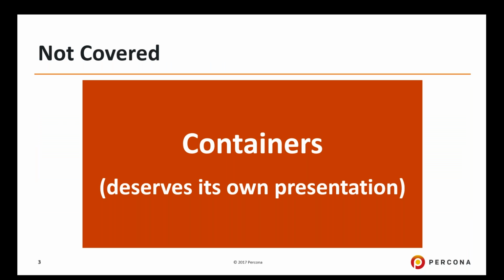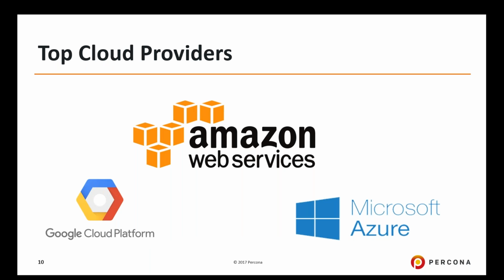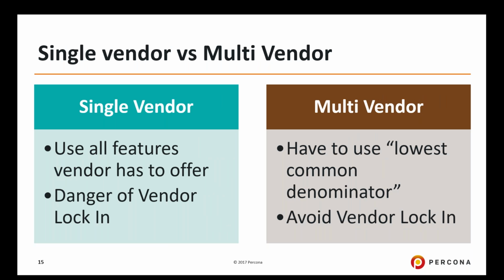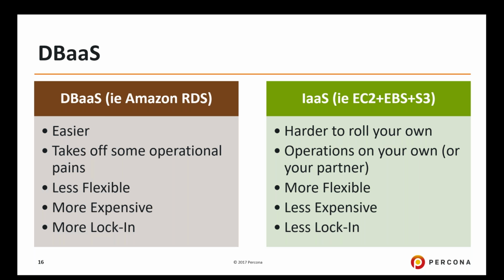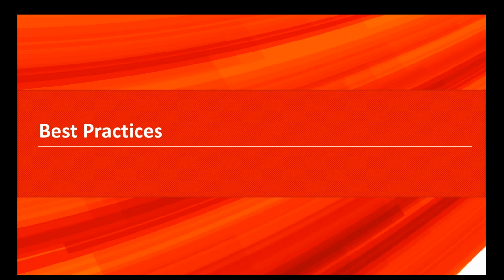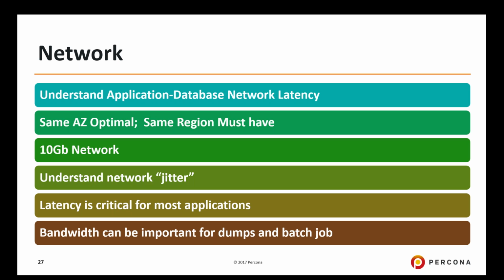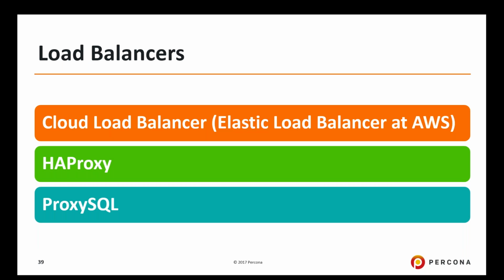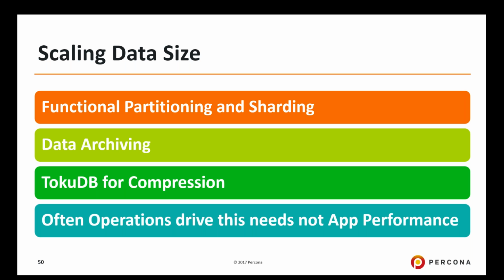MySQL In the Cloud Migration, Best Practices, High Availability, Scaling